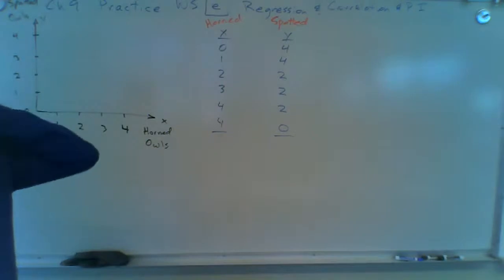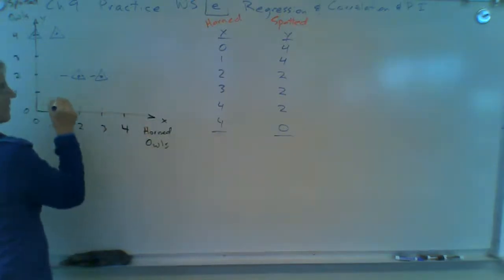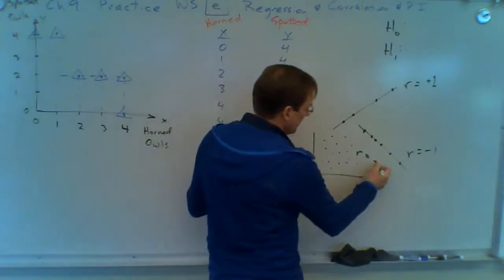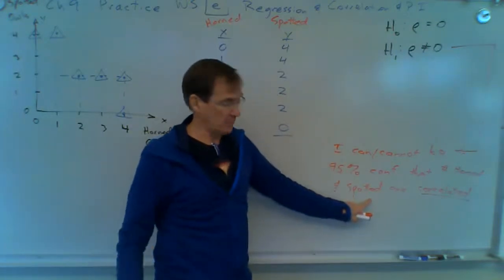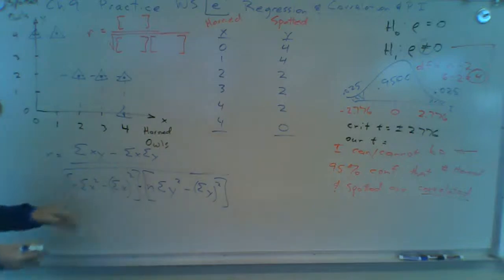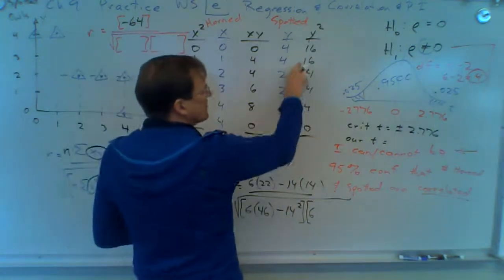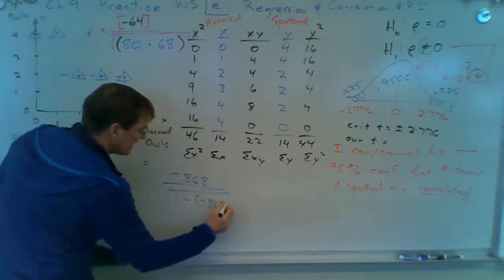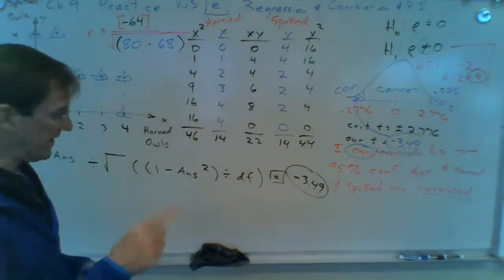Ch9RegressionCorrPract5e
This is just part one. next video will go over step 2 and 3.